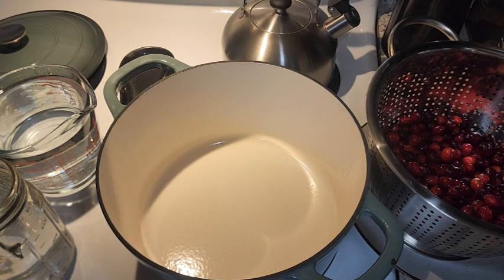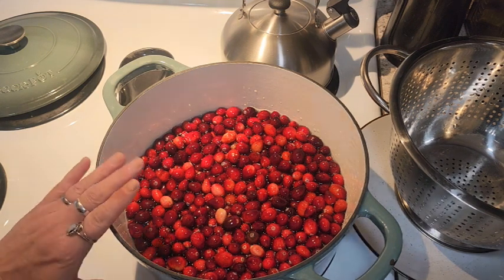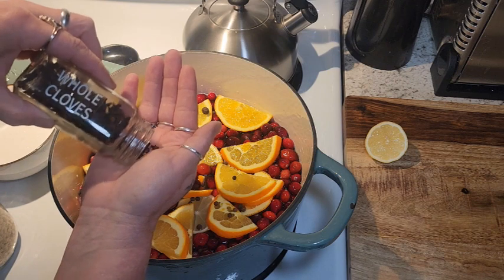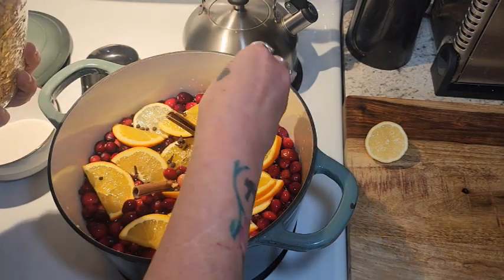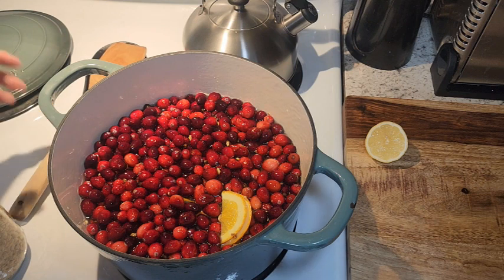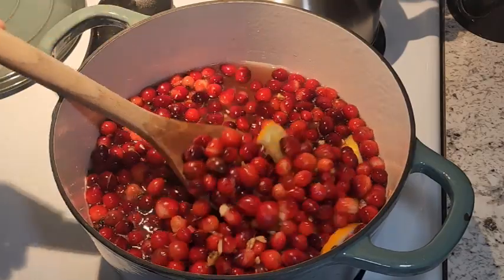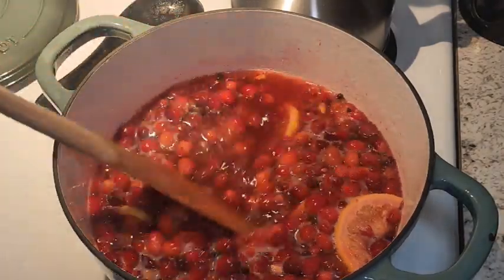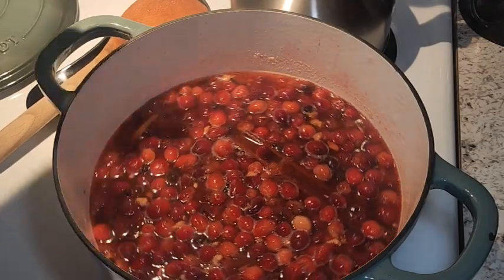Spiced Cranberry Wassail ~ The Perfect Warm Holiday Drink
Mailing Address:
Homestead Corner